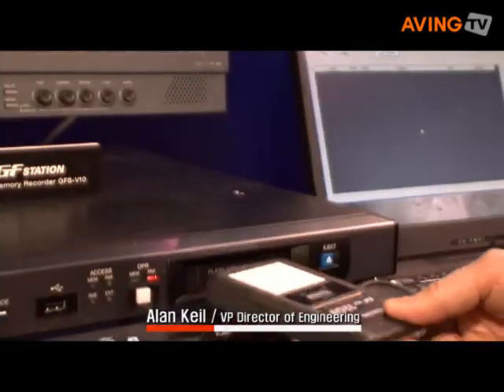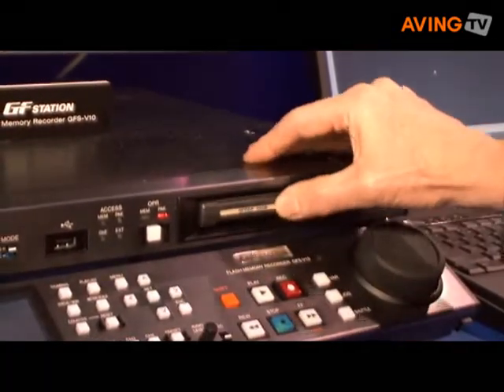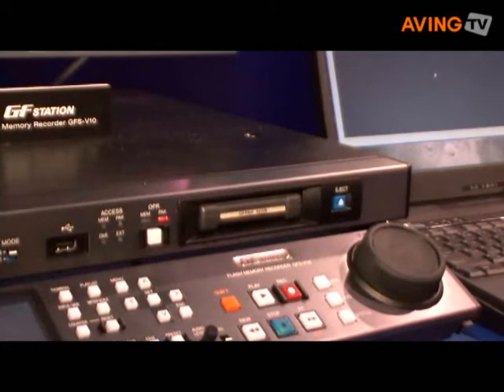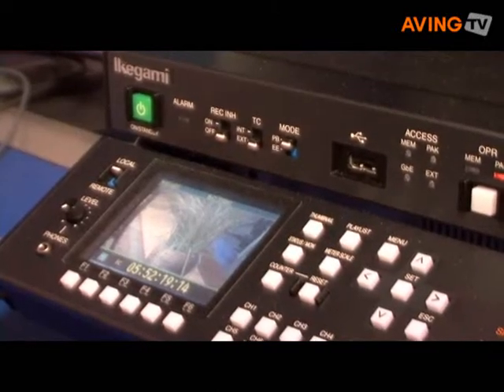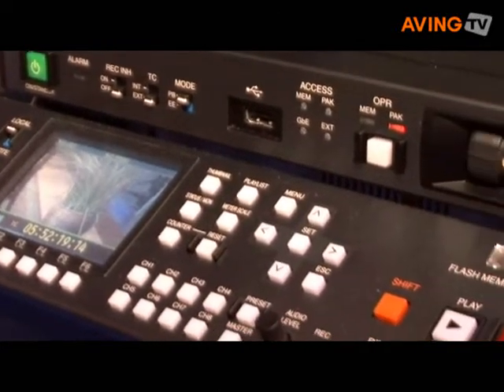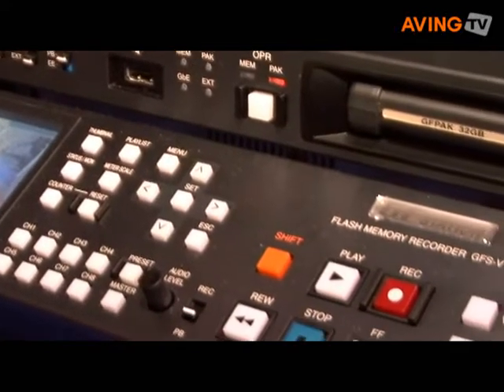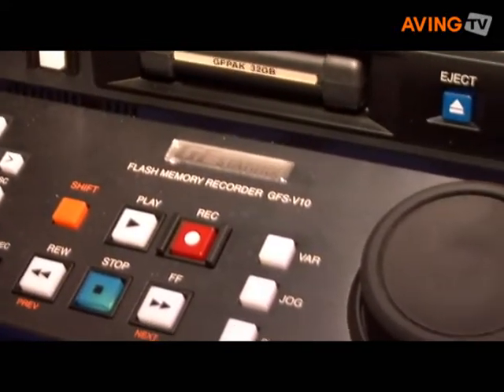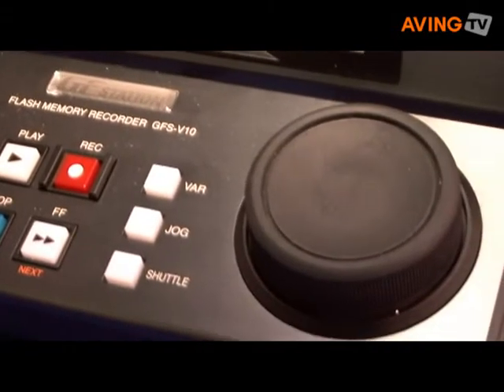Ikegami to showcase flash memory recorder 'GFS-V10'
Ikegami showcased its new flash memory recorder 'GFS-V10' at NAB 2008 in Las Vegas.

Developed in cooperation with Toshiba, the GFCAM system includes the GFCAM HDS-V10 tapeless camcorder, the GFSTATION GFS-V10 studio deck, and GFPAK high-capacity Flash media to record more than two hours of HD video.

The GFSTATION GFS-V10 studio deck is a Flash-based central video management and recording system with extensive connectivity that even includes a front-mounted USB port.